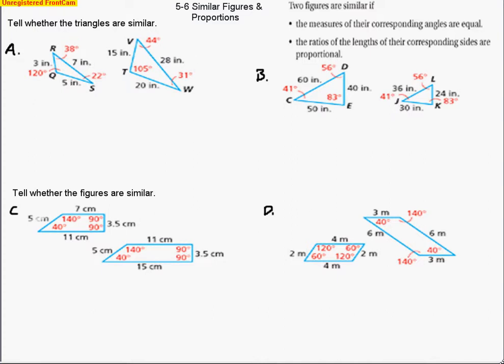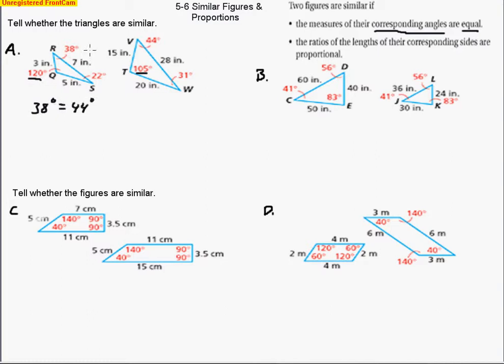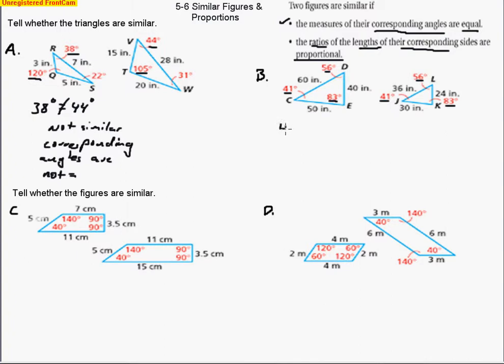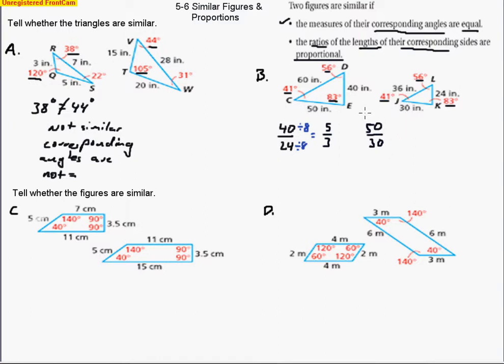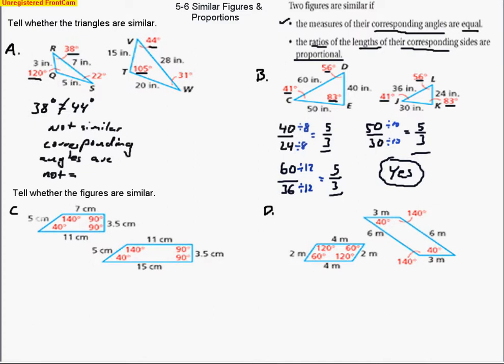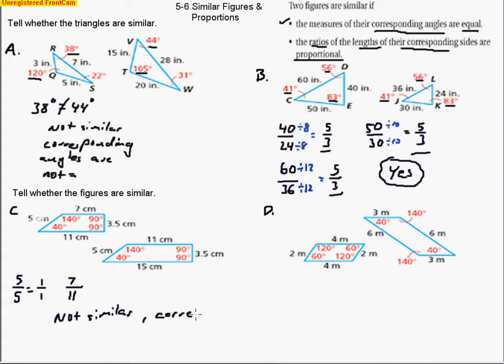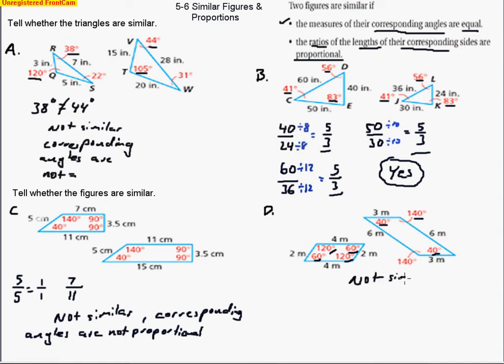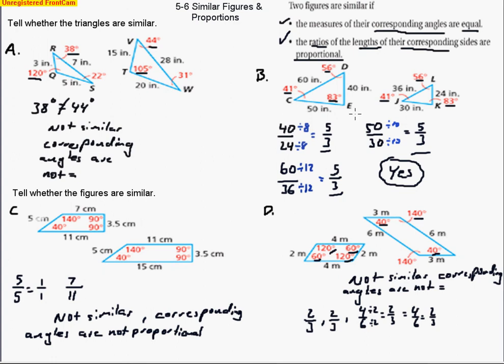5 6 Similar Figures and Proportions